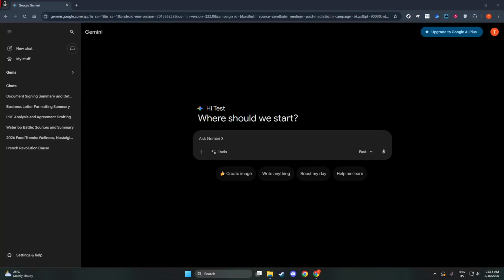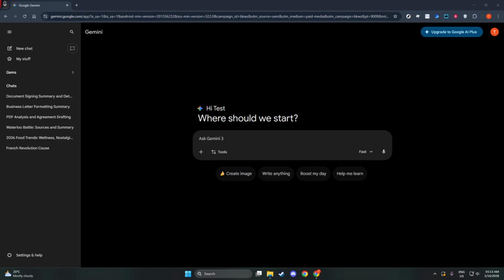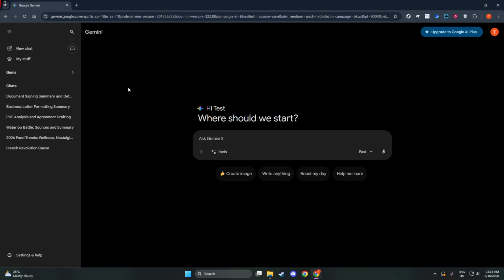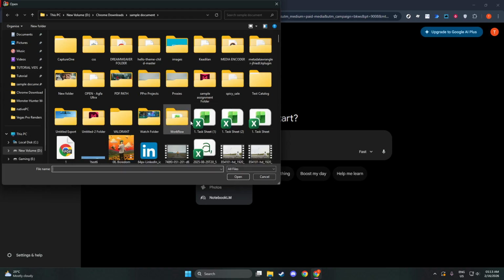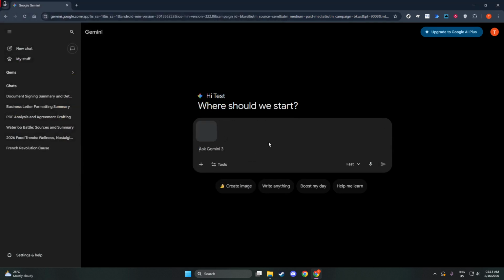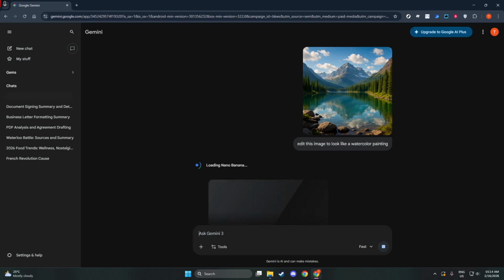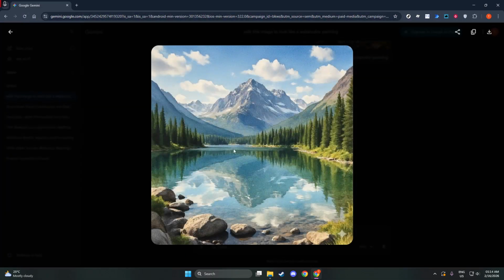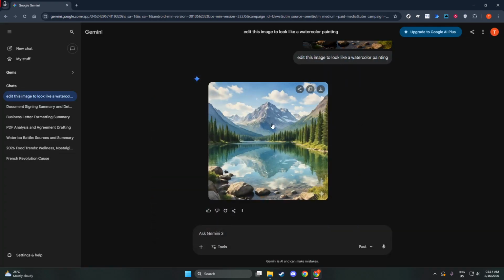How to Edit an Image in Gemini [2026 Full Guide]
How to Edit an Image in Gemini

In this video, we show you exactly how to edit an image in Gemini to refine your visual content using advanced generative AI capabilities. Leveraging artificial intelligence for image modification allows for precise adjustments and creative enhancements that align your visuals with specific project requirements.

We utilize the generative editing parameters and natural language commands to modify existing visual assets within the interface. Mastering this specific tool improves workflow, organization, and project quality by providing a streamlined environment for iterative design and rapid asset customization without the need for complex external software.